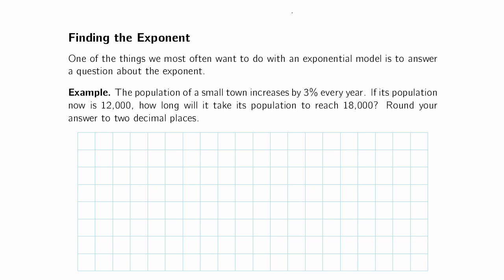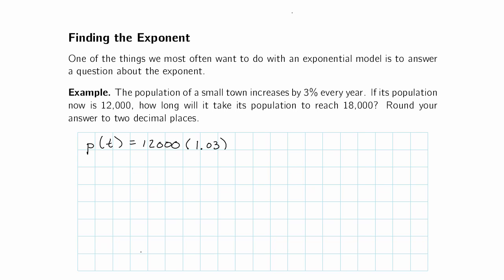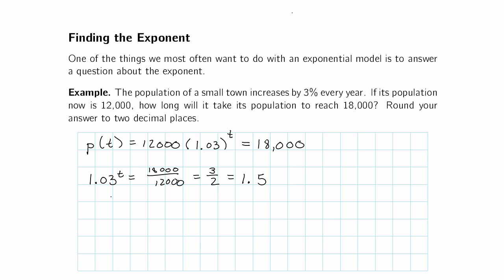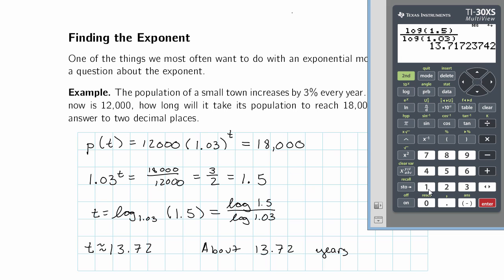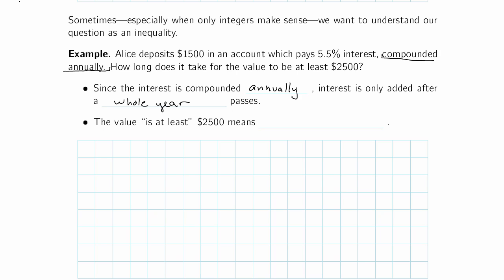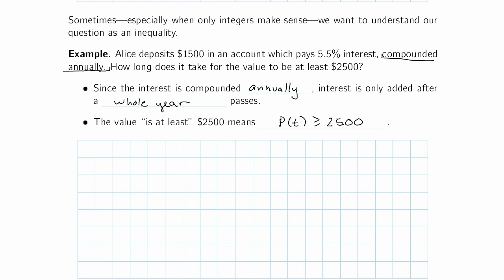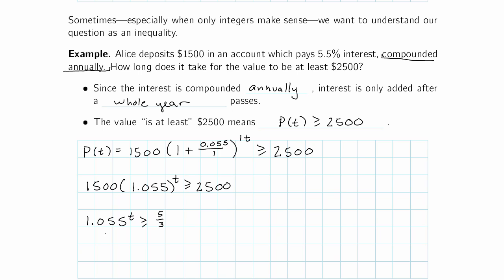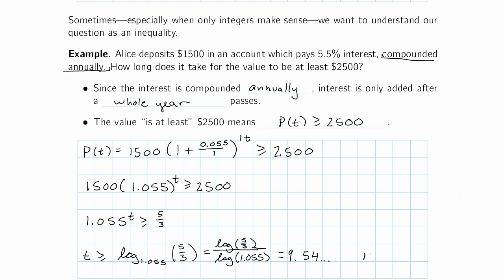Finding the Exponent